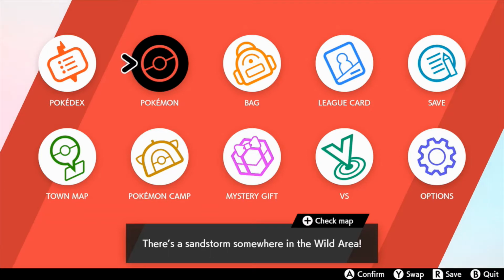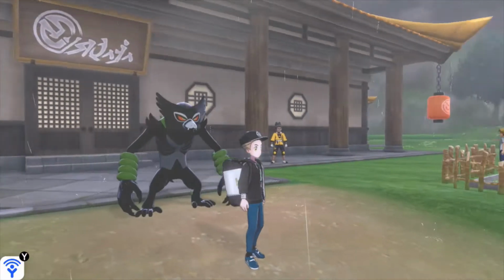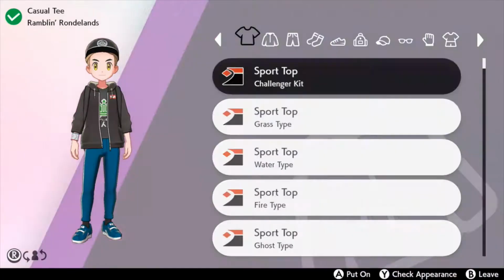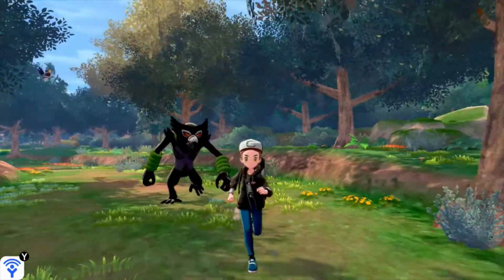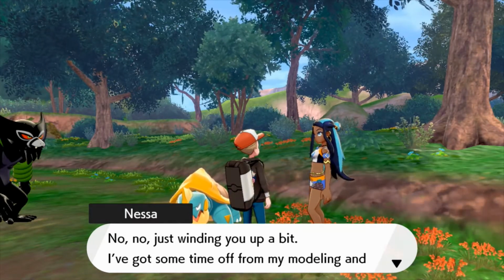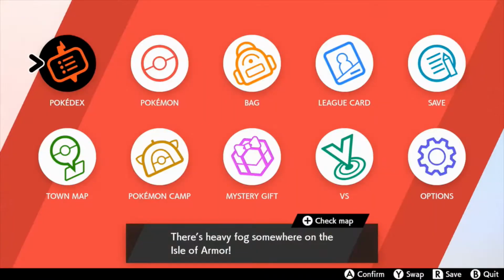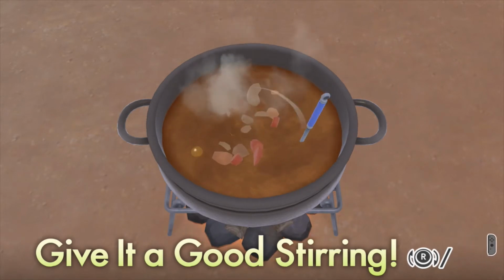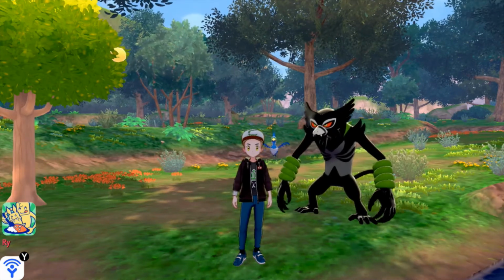THE ZARUDE EVENT |Pokemon Sword (Part 31)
Ry has returned to the Galar Region, but this time, he's got the new Mythical Pokemon, Zarude, in which, Ry has gotten a special gift from the scientist for showing her, The Rogue Monkey.

Stay Poppin!